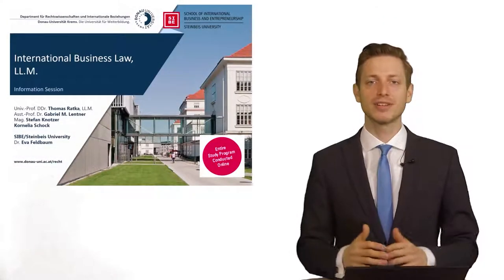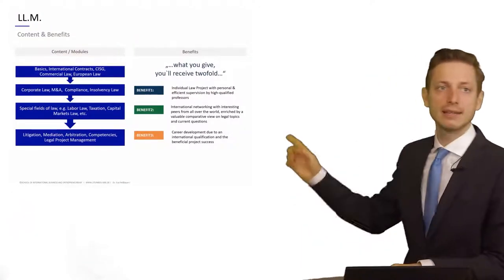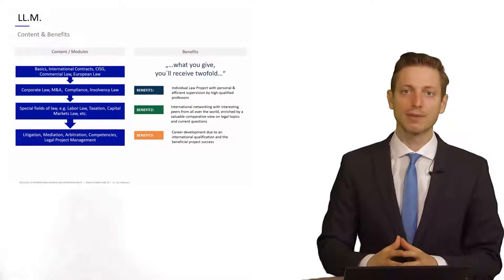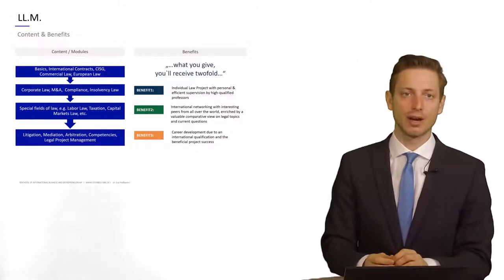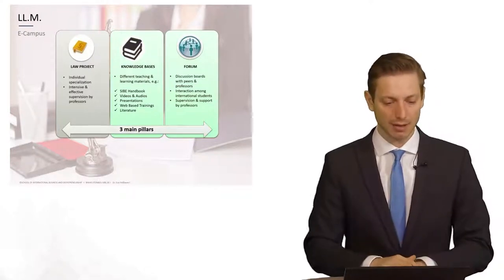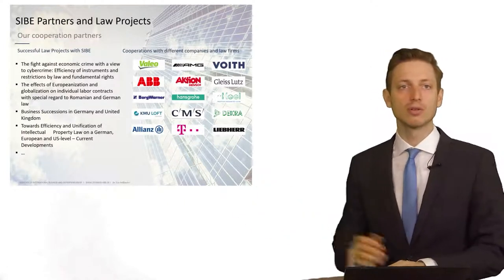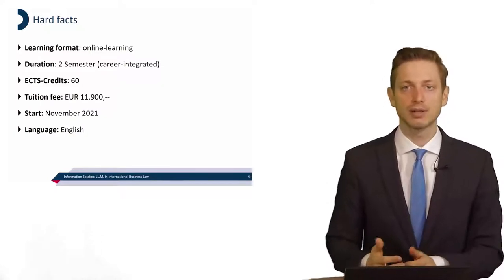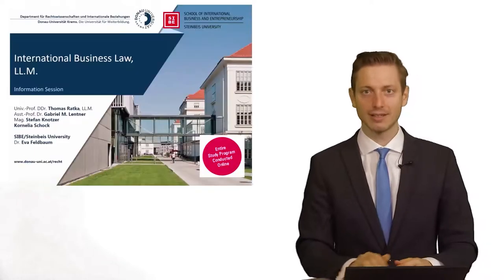Master’s Program International Business Law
Ass. Prof. Dr. Gabriel M. Lentner is introducing Master's Program International Business Law.